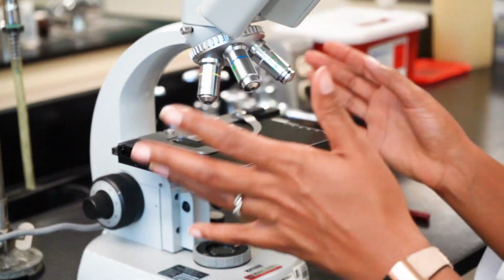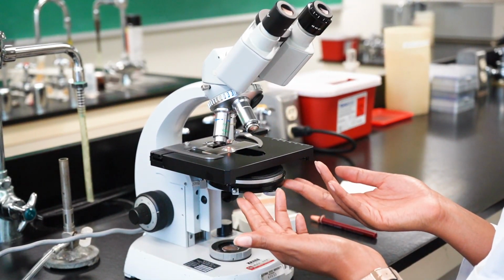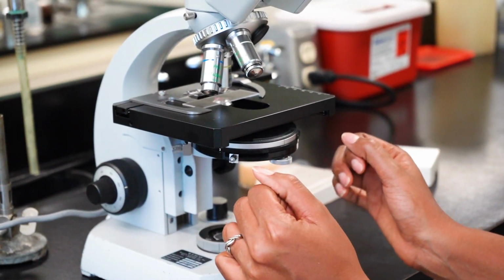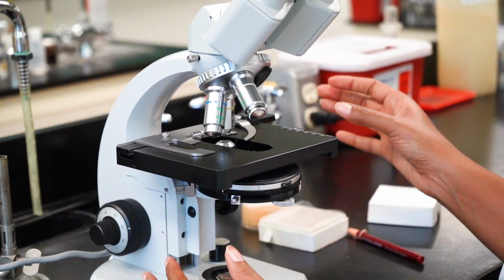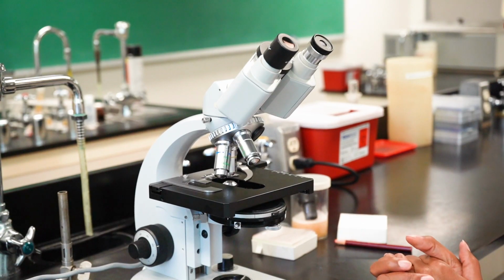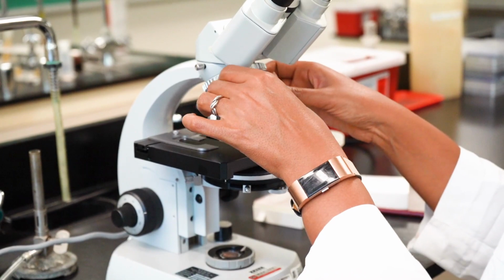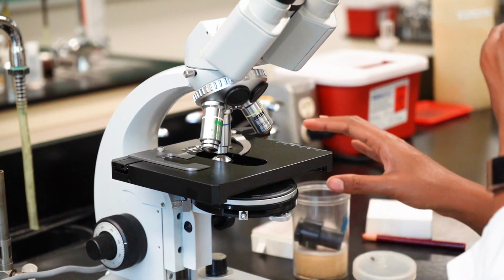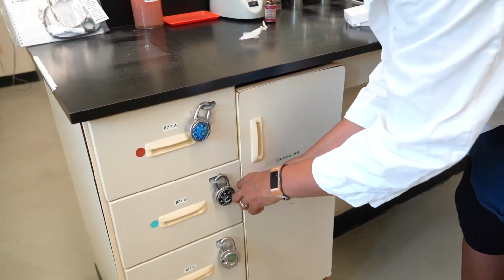Dr Harmon - Zeiss Standard Microscope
Dr. Harmon at California State University, Northridge, instructing students in the use of Zeiss Standard phase contrast microscope. She demonstrates set up and use of the scope in bright field and phase contrast.